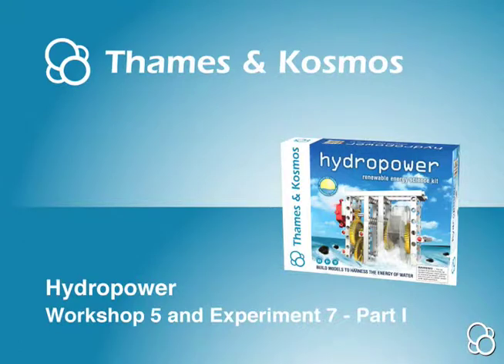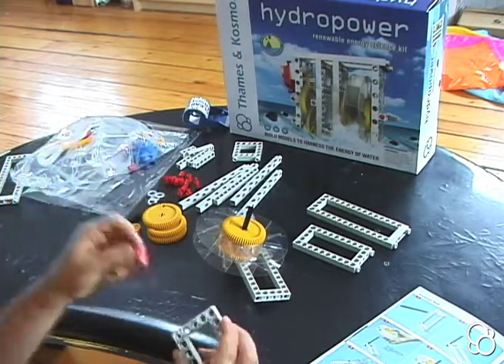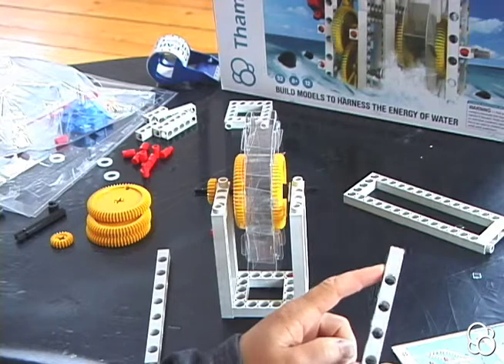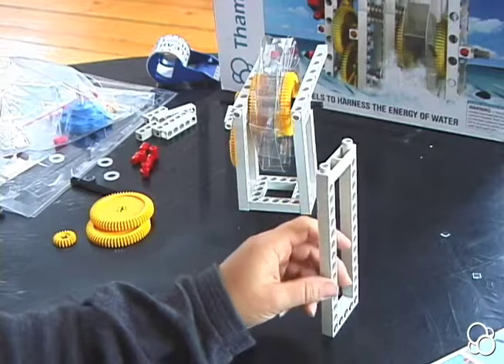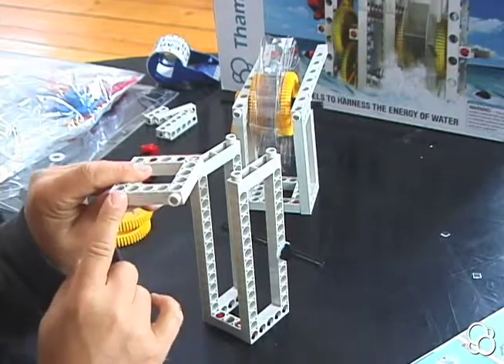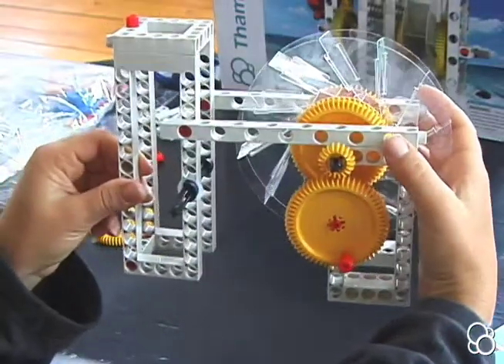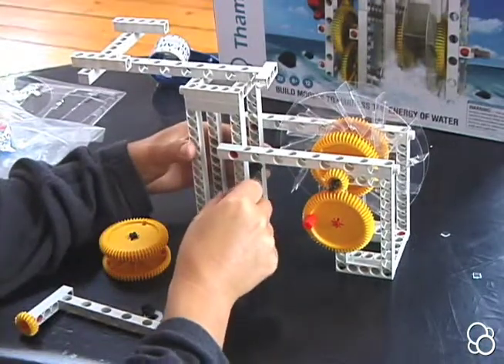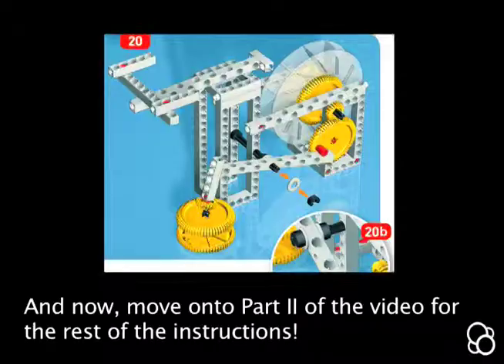Hydropower: Workshop 5 and Experiment 7 - Part I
Learn to build the Hammer Mill and use it, in Workshop 5 and Experiment 7 of the Hydropower kit!  Note that this video is split into two parts - this is Part I.